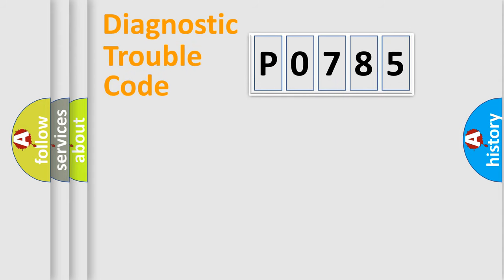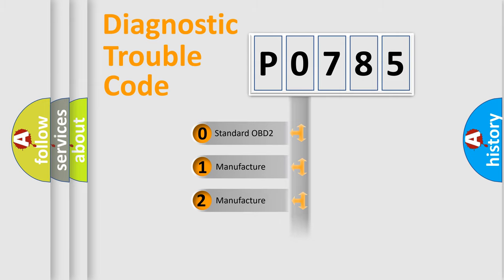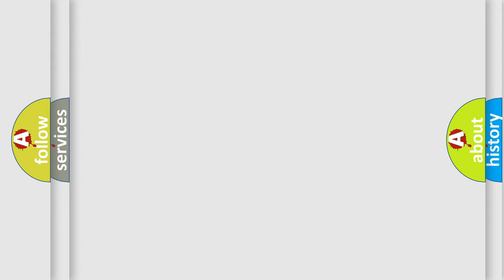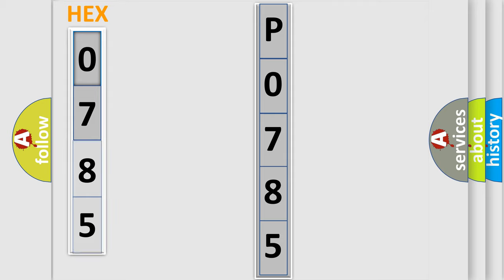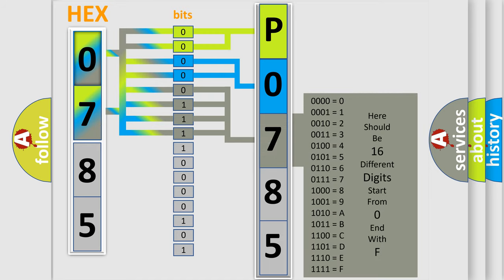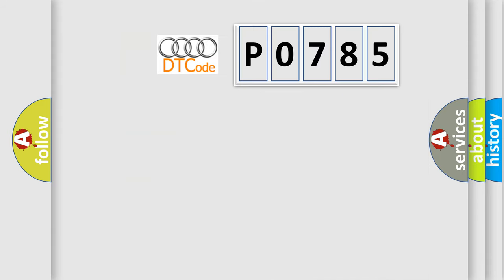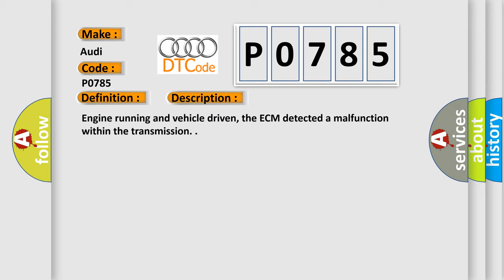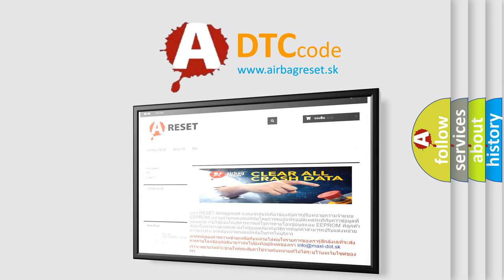DTC Audi P0785 Short Explanation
Contents:
0:21 Basic DTC analysis according to OBD2 protocol standard.
1:48 Insight into programming
2:58 A diagnostically understandable description of the Diagnostic Trouble Code
3:05 Basic error definition

Make:
Audi
Code:
P0785
Definition:
Shift or Timing Solenoid
Description:
Engine running and vehicle driven, the ECM detected a malfunction within the transmission.
Cause:
Mechanical malfunction in transmission